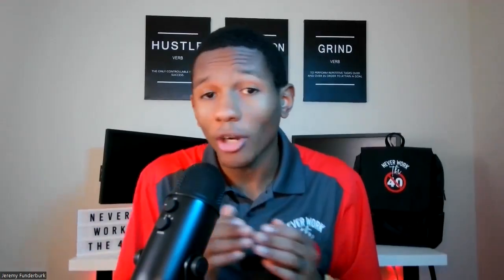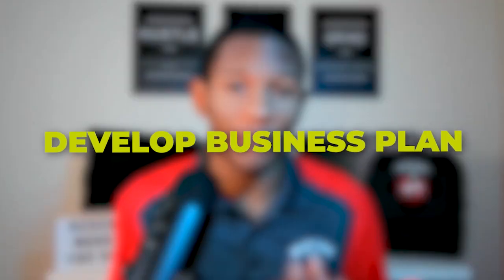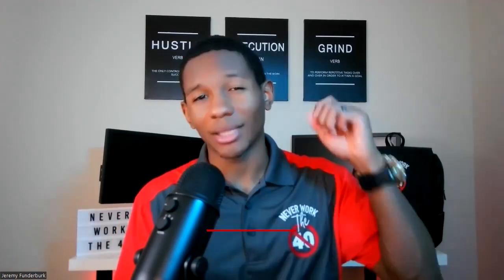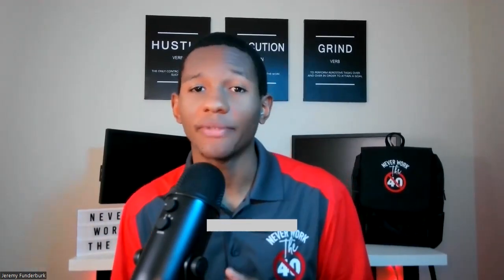How To Start a Profitable SMMA From Scratch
Want to start an SMMA but don't know how? I will break it down for you in this video! I am sure it will help!

Whenever you’re ready, here are the 3 best ways I can help you…
Never Work The 40: How to build a 6-figure part-time business ebook